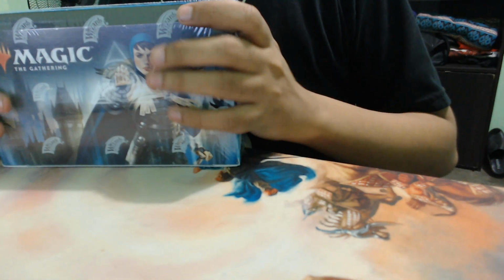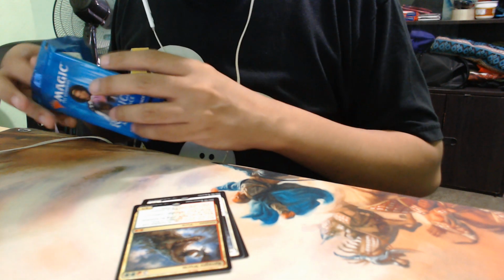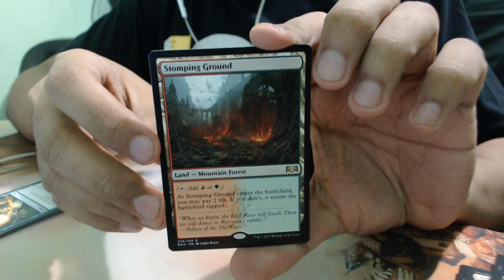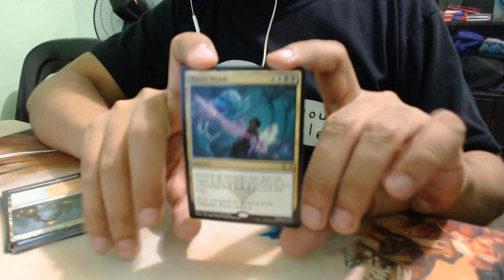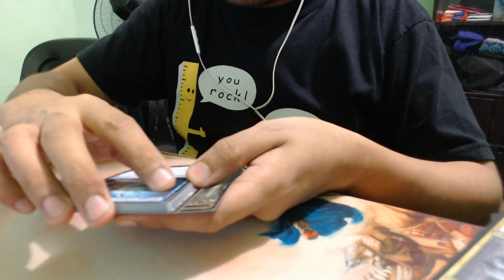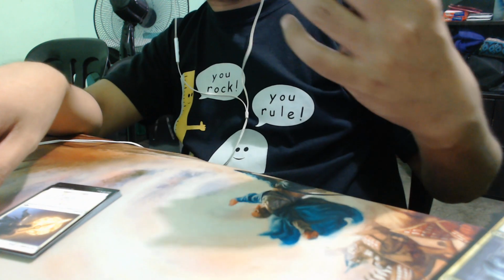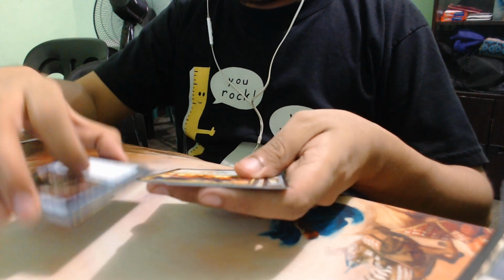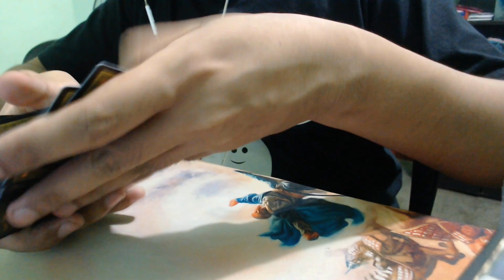"Shocking" Ravnica Allegiance Booster Box Opening #2